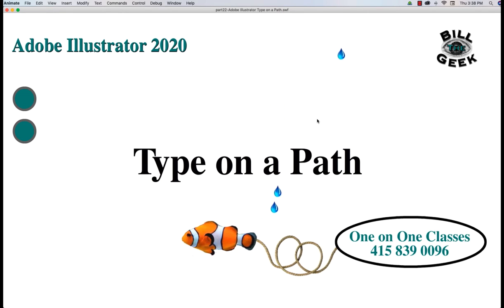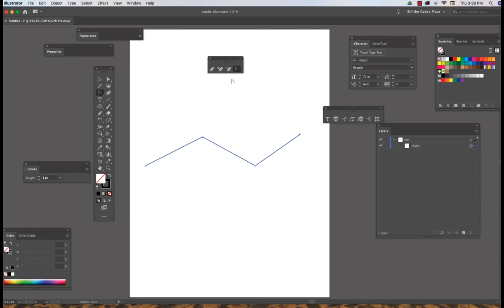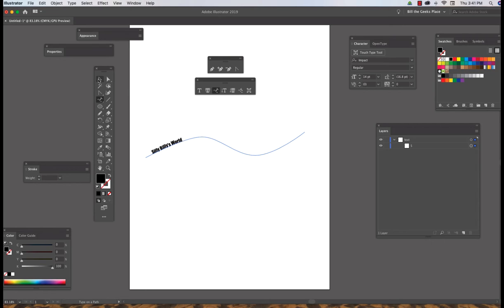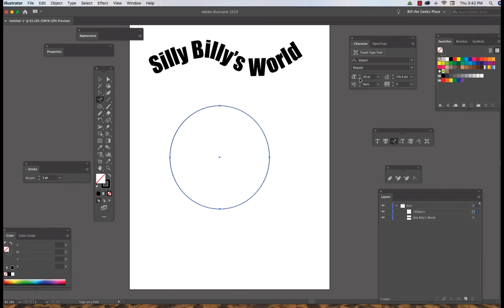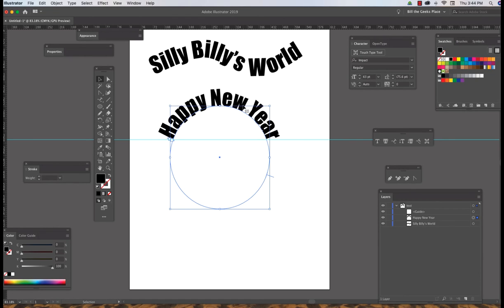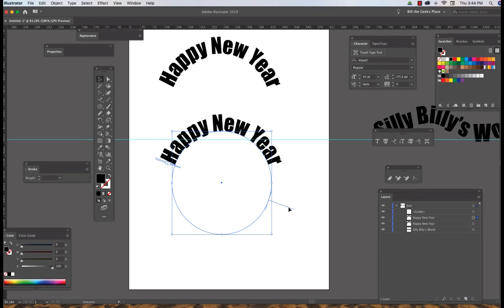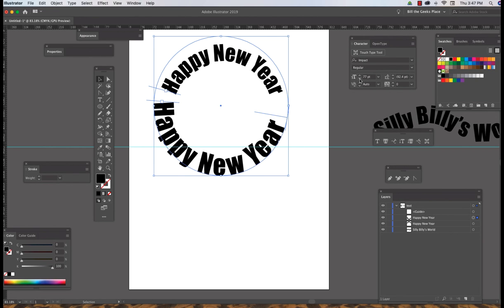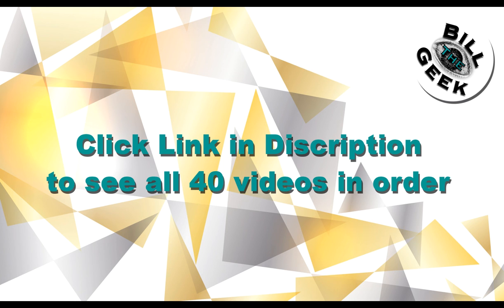Illustrator Type on a Shape (How to Type on a Circle Illustrator)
00:00
01:41 Make any path
02:17 Type on path tool
04:14 Type on a circle
05:24 Moving your text on the path
05:54 Adding a guide
06:40 Flipping your text

Welcome to “Illustrator Type on a Shape (How to Type on a Circle Illustrator).”

You will love Adobe Illustrator Type on a Path and so will your clients.  Typing on a path is probably one of the easiest things to do in Adobe Illustrator.  When you use Adobe Illustrator Type on a Path for your clients, they will treat you like you invented toilet paper.  They are always so happy when they see their logo or their phone number or their web site typed on a curvy path.  They will show all of their friends and tell them how great you are and then all of their friends will hire you and you will make lots and lots of money.

Never show them how you do it or tell them that it is really easy to do.  Tell them it takes days and days.

This is all about Illustrator Type on a Shape (How to Type on a Circle Illustrator).

I may have said this a few times but Adobe Illustrator was one of the first computer graphics applications that I purchased.  This was back in 1993 and there were not very many.  I think back then, Adobe Illustrator cost about six hundred dollars.  Maybe I'm wrong, but I do remember that it was very expensive.

I could not figure anything out in Adobe Illustrator.  The only thing that I could figure out was how to create a simple path and put the name of my company on the path.  Then I printed the name on my business cards and all of my clients thought that that was really cool.  I believe that my business cards made me a lot of money. Back then I was writing and illustrating children's books and I was one of the first author/illustrators that used computers to do their artwork.  That made me a lot of money also.  More than six hundren schools internationally invited me into their systems so that I could show their students how to do computer art and computer animation.  That was a great life.

Anyway, now I'm living in  Mexico, teaching computer art on line and having the time of my life.

It all started with Adobe Illustrator Type on a Path.

We hope you enjoy, “Illustrator Type on a Shape (How to Type on a Circle Illustrator).”

illustrator text around circle, type on a path, adobe illustrator type on a path, type on path tool, wrap text around circle, illustrator text around circle, how to type on a circle illustrator, illustrator text around a circle